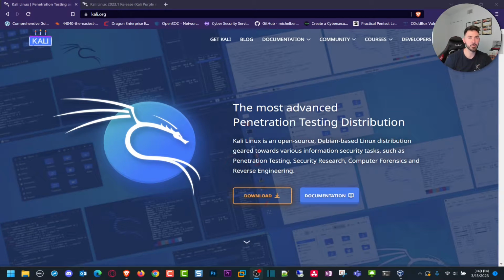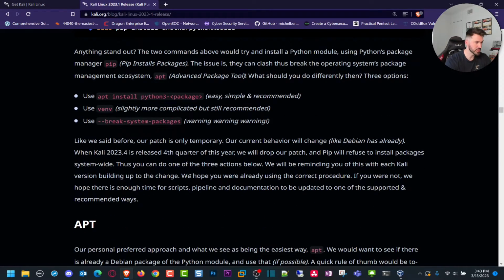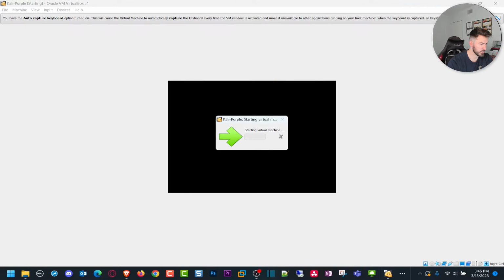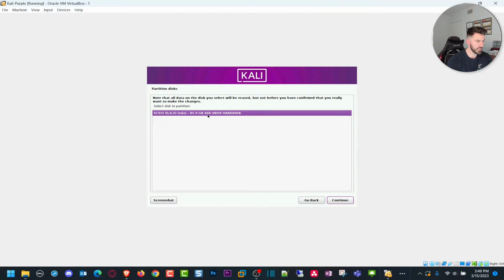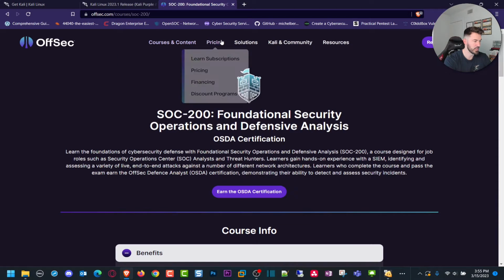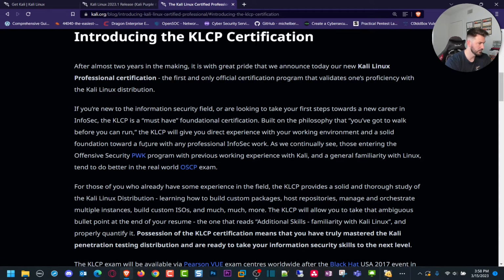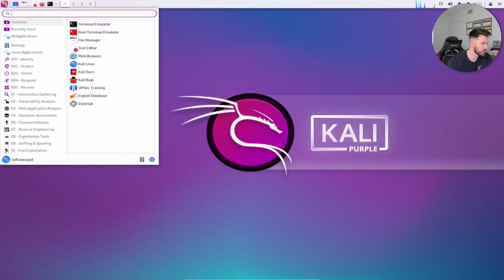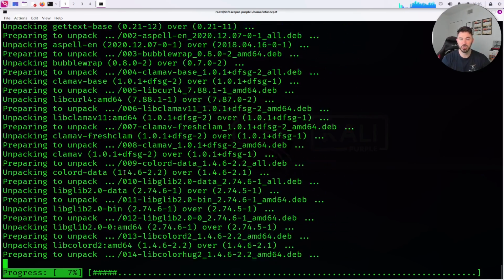How To Install Kali Linux Purple 2023.1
1. RTFM: Red Team Field Manual v2
2. Blue Team Field Manual (BTFM)
3. PTFM: Purple Team Field Manual
4. LFM: Linux Field Manual
5. Operator Handbook: Red Team + OSINT + Blue Team Reference
6. Linux Basics for Hackers
7. Advanced Security Testing with Kali Linux

1. ALFA AWUS036ACH
2. ALFA Network AWUS036ACS Wide-Coverage Dual-Band AC600 USB Wireless Wi-Fi Adapter
3. Panda Wireless PAU06 300Mbps Wireless N USB Adapter
4. Alfa AC1900 WiFi Adapter - 1900 Mbps 802.11ac Long-Range Dual Band USB 3.0 Wi-Fi Network Adapter
5. Tp-Link TL-WN722N IEEE 802.11n USB - Wi-Fi Adapter

The Gear I use for recording, links are below:

1. My Lumix G7 Camera
2. My Camera Tripod
3. Blue Yeti Microphone
4. Cam Link 4K Capture Card
5. Rode Camera Microphone
6. Lighting setup
7. Stand-Up Desk
8. Logitech Brio 4K Webcam
9. VIVO 32-inch Desk Converter, Height Adjustable Riser, Sit to Stand Dual Monitor and Laptop Workstation with Wide Keyboard Tray, Black, DESK-V000K, 32

Networking Gear for Home Office:

1. My Dream Machine Firewall
2. Ubiquiti UniFi 6 Lite Access Point
3. My Synology 5-bay DiskStation DS1522+
4. ARRIS SURFboard SB8200 DOCSIS 3.1 Cable Modem
5. Dell XPS 15 9510 Laptop
6. Dell Docking Station